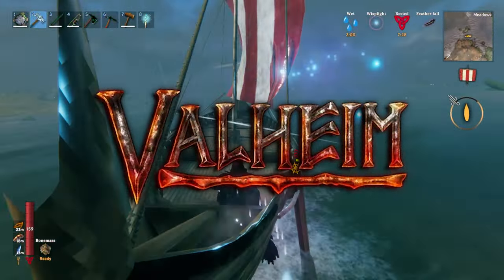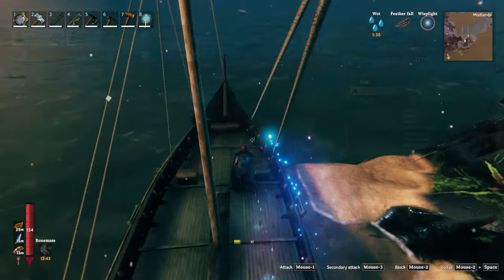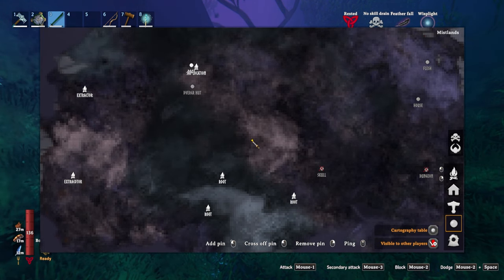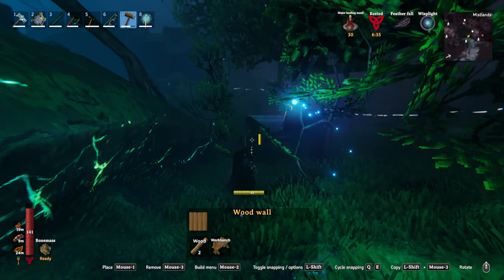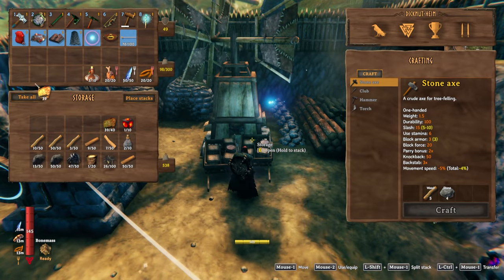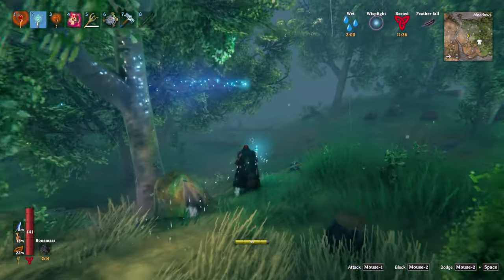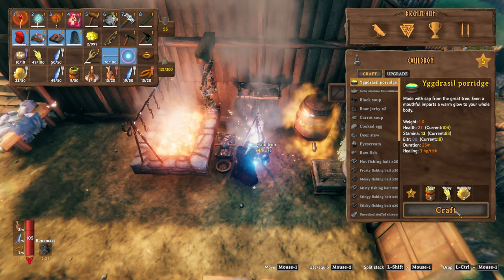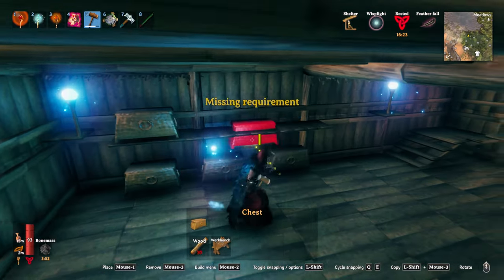Mage Staves : Valheim : Episode 30 (Journey To The Ashlands)